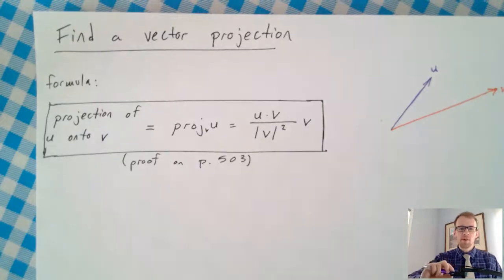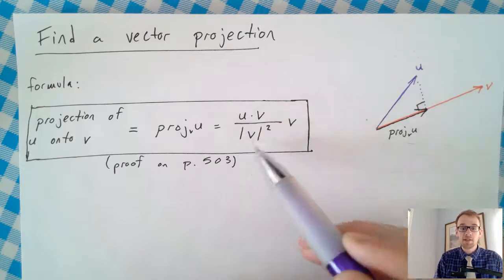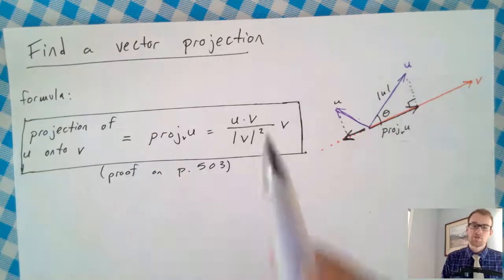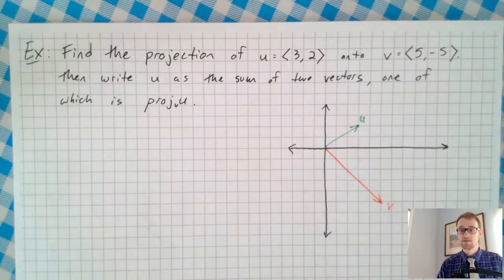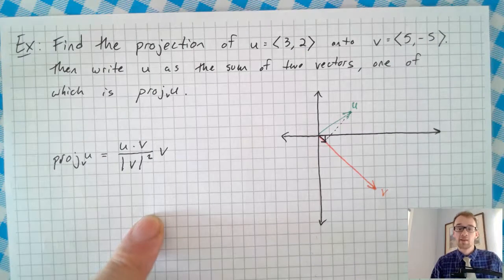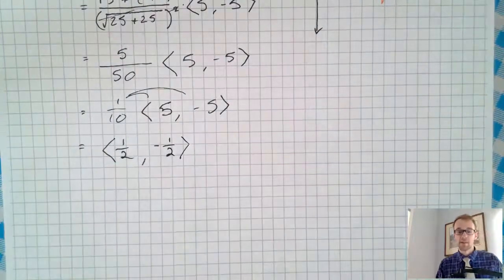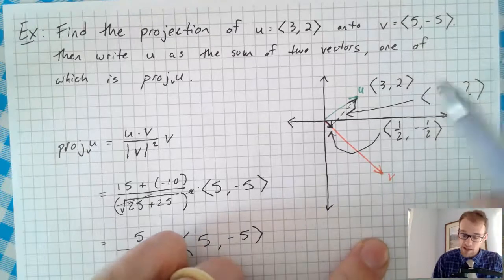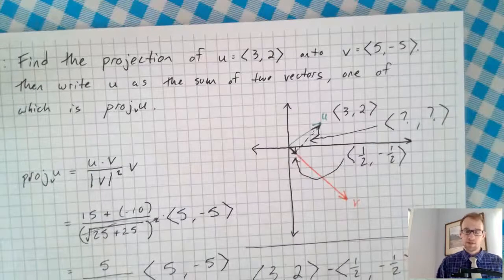6.04 Finding a Vector Projection (Part 5)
How to find a projection of one vector onto another, and how to write a vector as the sum of two orthogonal vectors (one of which is the projection).